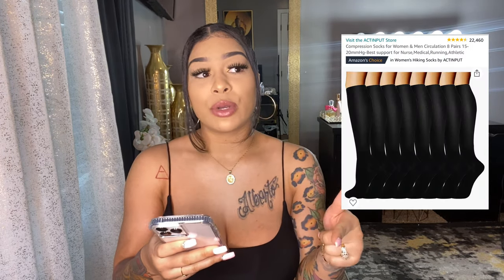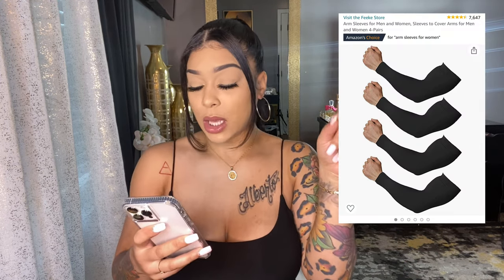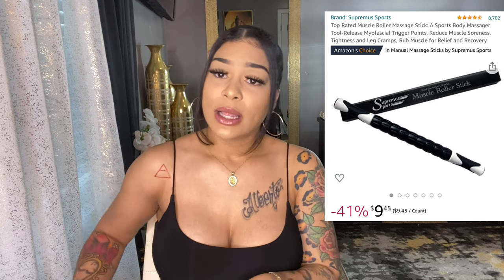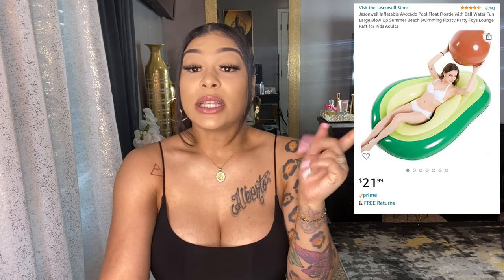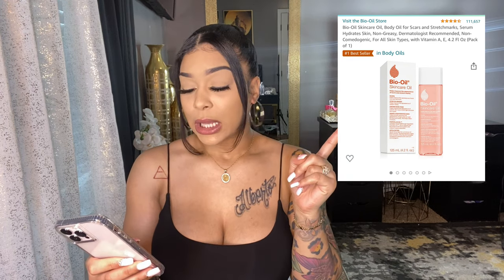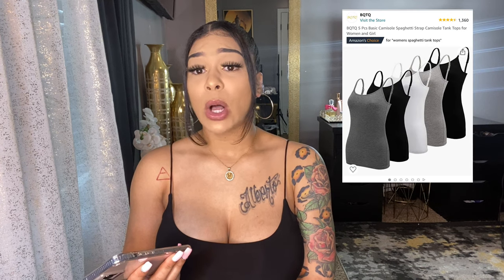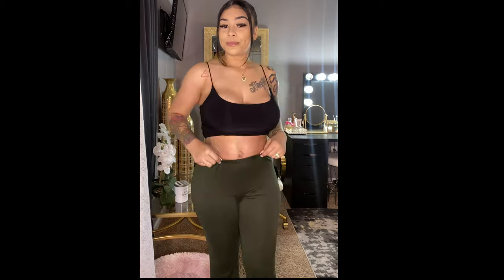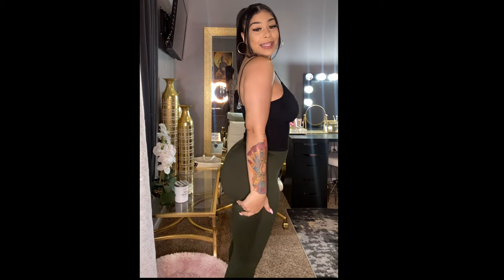BBL SUPPLIES LIST | HOW TO MAKE A BBL CHAIR | BBLJourney | BBL VLOG | WHAT YOU NEED AND DONT NEED!!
Chair supplies

Zero gravity chair: Coastrail Outdoor Zero Gravity Chair Premium Wood Armrest Padded Comfort Folding Patio Lounge Adjustable Recliner with Cup Holder & Side Table, 400lb Capacity, Navy/Brown

Mattress topper: ZINUS 1.5 Inch Swirl Gel Cooling Memory Foam Mattress Topper / Cooling, Airflow Design / CertiPUR-US Certified, King

Fabric: Mybecca 24 Inch Wide (2 Yard) Quilt Batting Multipurpose Dacron Fiber Polyester Wadding Fabric Loft Upholstery Grade Padding 72" x 24" (2' x 6')

Adhesive strips: Melsan 1x4 inch Hook and Loop Strips with Adhesive - 15 Sets, Strong Back Adhesive Fasten Mounting Tape for Home or Office Use - Instead of Holes and Screws, Black

Gorilla glue gun: Gorilla Dual Temp Full-Size Hot Glue Gun Kit with 45 Hot Glue Sticks